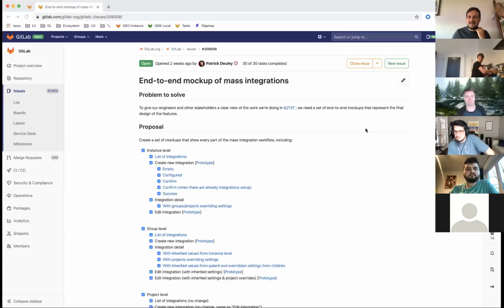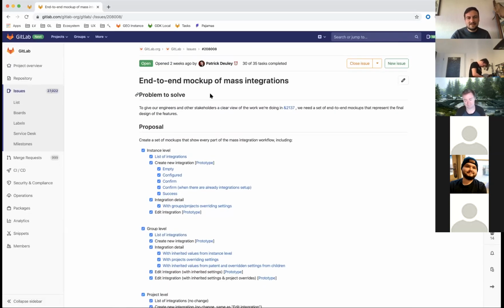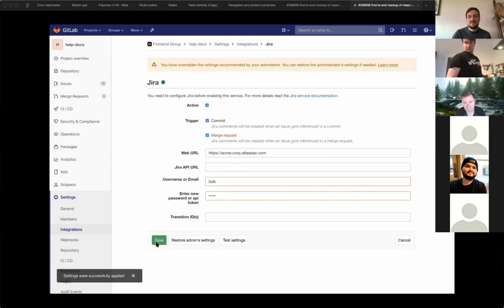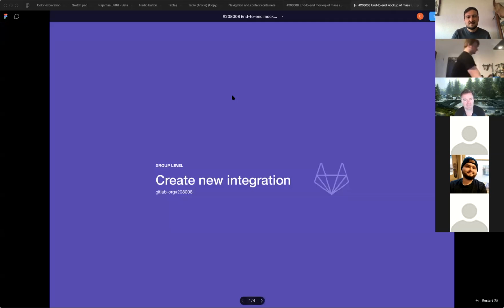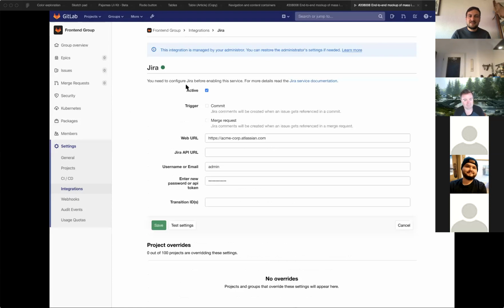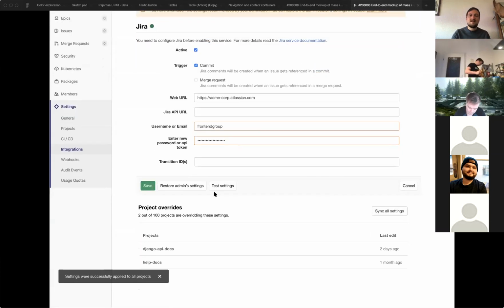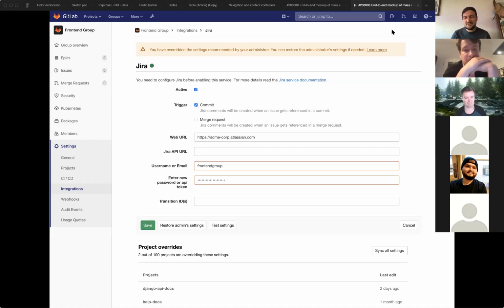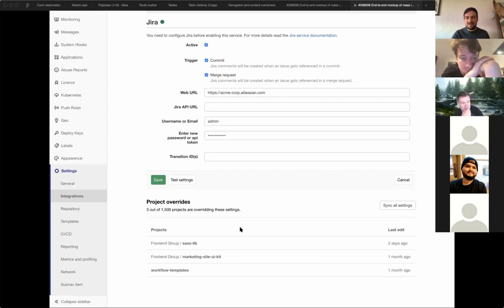2020 03 17 Ecosystem - End-to-end mockups for mass integrations walk-through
This is a walk-through of all the prototypes linked in the following issue: